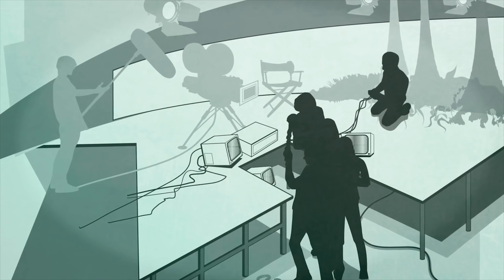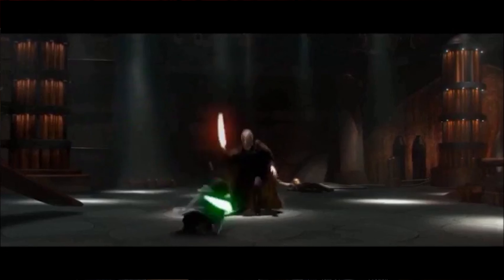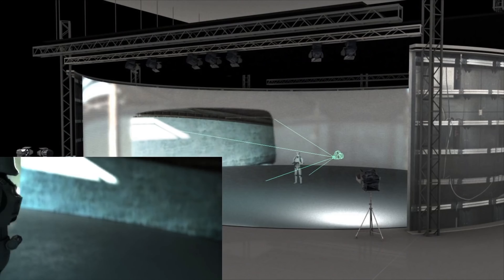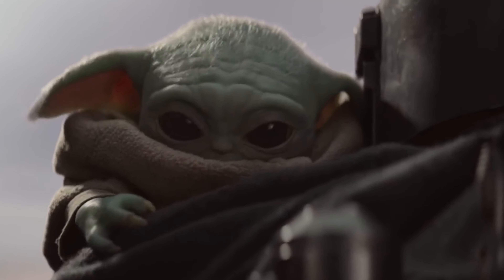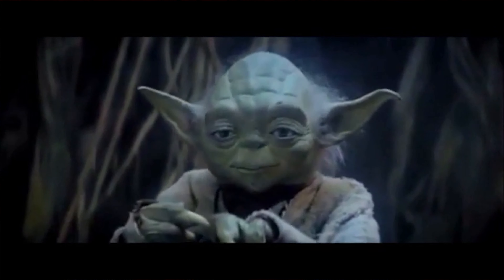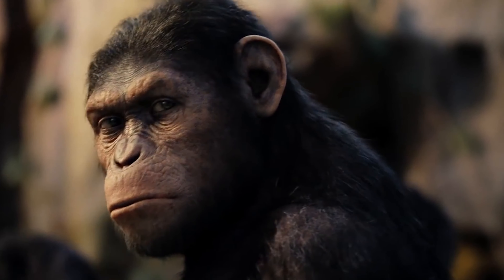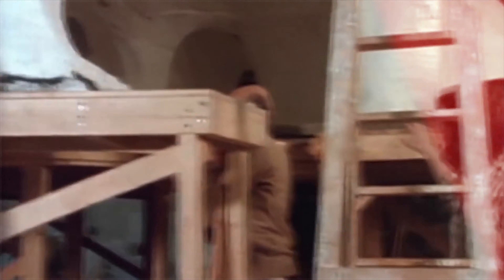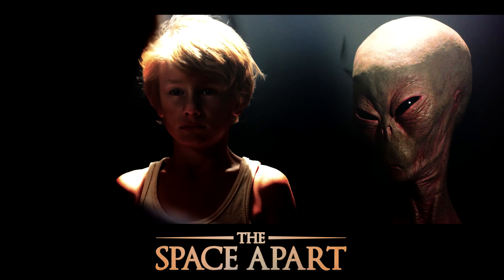Yoda VS Baby Yoda - Why we love Baby Yoda and Old Yoda more than the CGI version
Old Yoda is a hand puppet controlled by 4 people.
One person holds his hand inside Yodas head that holds the weight and left arm. With the same hand, he also controls the jaw with his thumb. Upper lip with his index finger and one finger for the brows.

The second person controls the right arm and hand.
The Third-person controls the eyes from a box with joysticks pulling the wires that go into the puppet and up to the eye mechanism.
Forth person has a similar controller box that controls the ears.

Stuart freeborn created the first Yoda with a bunch of other people. Sculptors makeup artists puppeteers or actors.
How do all those people fit on a scene with the on-screen actors then?
They build the set on a higher level. So the puppeteers can stand underneath. They then decided to make Yoda in CGI or 3D whatever you want to call it. It's made on the computer and added after the filming.

But for Yoda, I think it would work fine to keep the original idea of performance throughout the full Star Wars franchise.

But To have practical fx creatures on set is very challenging because the character's movement both needs to be synchronized between the puppeteers and then with the actors on set. But When everyone syncs up. And then the lighting is set perfectly it all looks amazing in the camera. And it touches the audience in a much better way than a computer-generated character does. It's not that they can't make realistic CGI but It's received differently by the audience.

Even in the Mandalorian Baby Yoda is a puppet.
Now years later the puppets have improved as the technology improved has as well. So now they can use very small servos and produce very small moving parts.
With 3d printers and micro servos. But baby Yoda is still controlled by several people in kind of the same way.

Just in case the performance of a puppet wouldn't look good enough.
But it turned out that it looked so good that they stopped doing backups and went full-on with the puppet version.
Which makes me very happy. Because it proves that it still this day is the best way to go.

But of course, if it doesn't look good it doesn't look good.
Then it kind of looks ridiculous actually.

My name is Richard Tomson and I wanna to make movies/stories just like that. So I gathered a bunch of passionate people and we made this sci-fi series that is inspired from those old movies we used to watch as kids.

The series is called THE SPACE APART and the first episode takes place in 1947 when two brothers discovers a UFO with an alien inside. From that day their lives will never be the same.

INCLUDES
- Practical FX animatronic ALIEN.
- Miniature UFO model.
- Lifesize UFO model.
- Props, cars from the 1940s.
- Custom made clothes.
- Original music from Burning Planet.
- 4K resolution with a passionate film crew.
- A great dramatic sci-fi story.

It’s like this old classic film you kind of seen before, but instead of being made in the 80s, its made in year 2020.  And that’s the whole point, we wanted it to look and feel like those old classics.
You can even hear it in the trailer voice, and feel it in the editing of the first episode. Movies are not made like this anymore.

I got this idea, but quickly realized I couldn’t do this by yourself, I didn't have any money, no camera, no light, no sound, and in this case I neither had a UFO nor an alien.
So what did I do? I wrote down the script and told some friends. Who told some of their friends and so on. Finally, we had a small cast and crew.

We then shoot the first episode as good as we could, with passionate people and a budget of 10,000 dollars. We then made a trailer and launched it on YOUTUBE. Therefore, I’m asking you to watch the trailer right here.

Gather even more people, build a bigger audience, and be able to continue making more episodes and more aliens.

That will show me that you are onboard for this, and want to be a part of this crazy project.
Did I mention that the first episode is TOTALLY FREE to watch? So you have nothing to lose.
And if you don’t like it, no hard feelings.